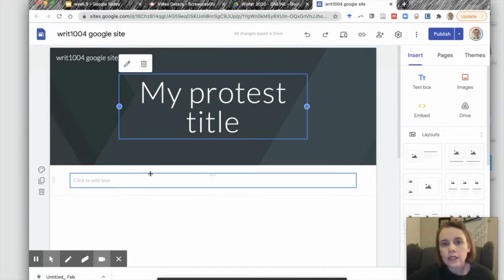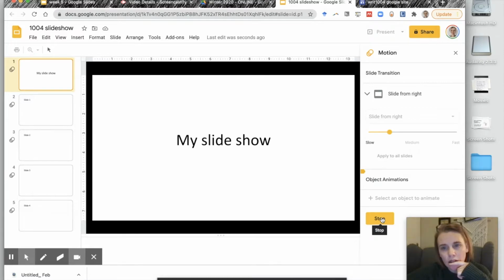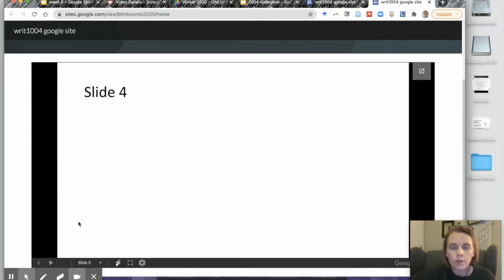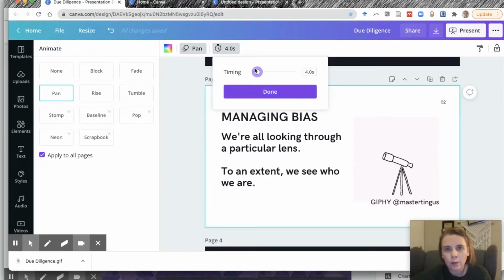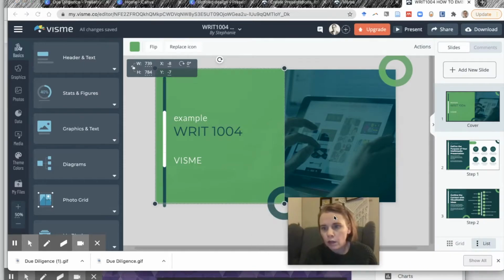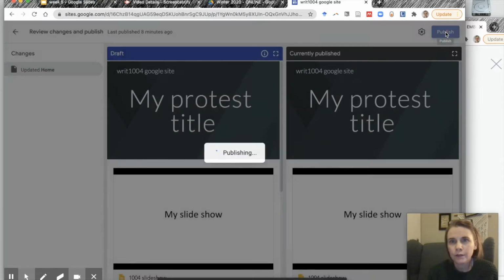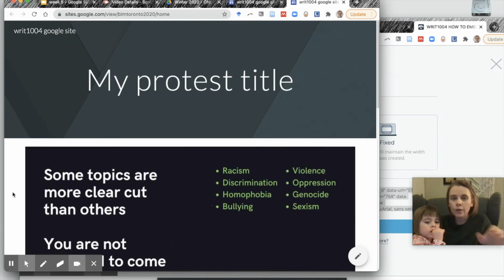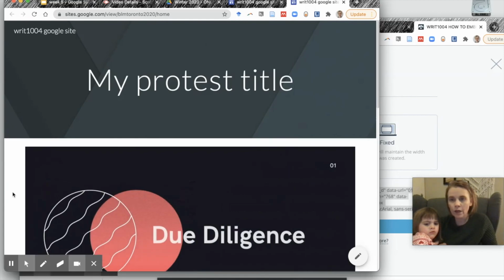W5 V2: Integrating Slide Shows into Google Sites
Embed an auto-scrolling slide presentation into Google Sites from Visme, Canva, and Google Slides.